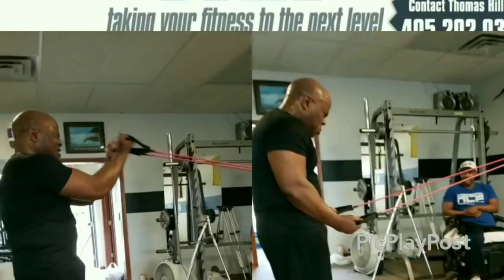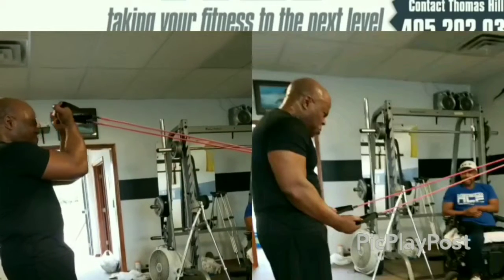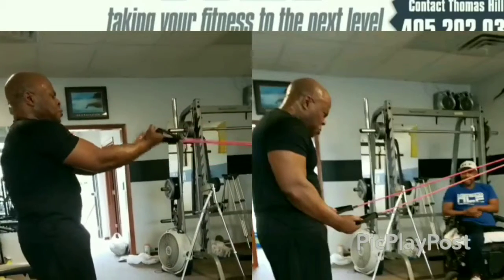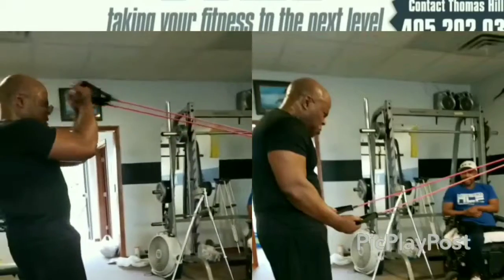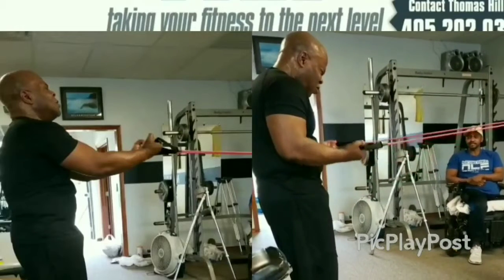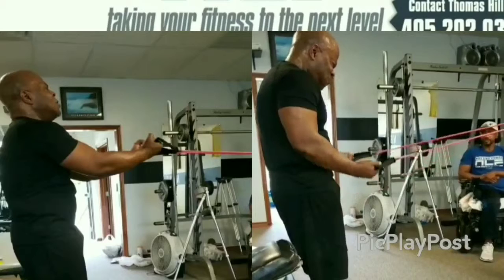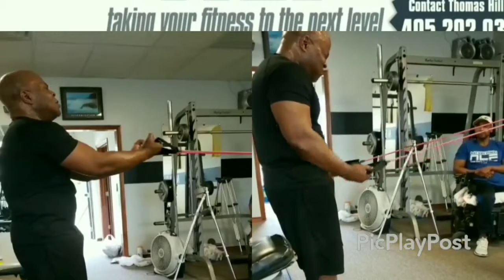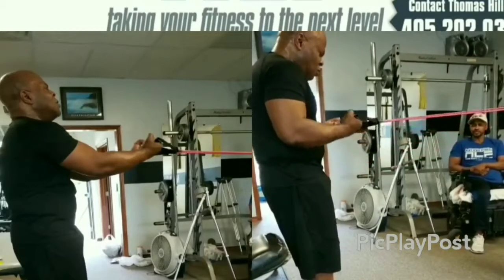The Arm Finisher💪🏾💪🏾💪🏾💪🏾💪🏾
I just really like to finish my arm routine with isolation and total exhaustion with the bands. Focus on nice slow and FULL RANGE reps!!! Helps to keep the muscle flexible and injury free as you strengthen and grow your muscle!!!
***For the number of reps... well, it depends, Go2Exhaustion 😯🤪😯 because its your last exercise, you don't have to worry about following it up with anything else 👊🏿👊🏿👊🏿💪🏾💪🏾

T-HILL Next Level Fitness